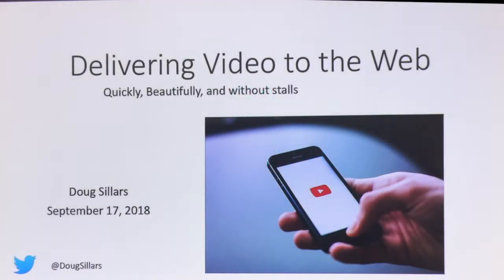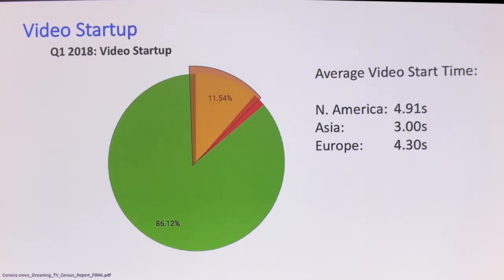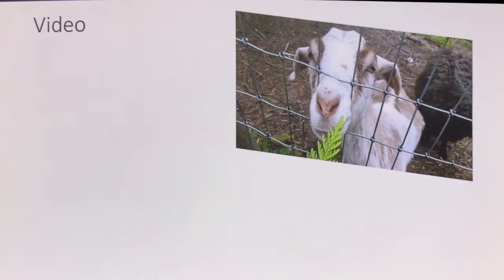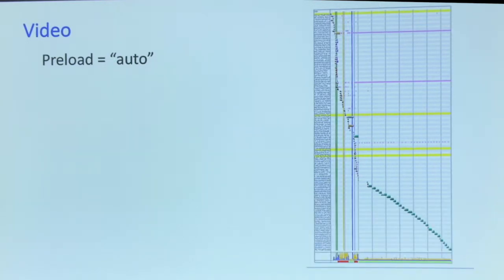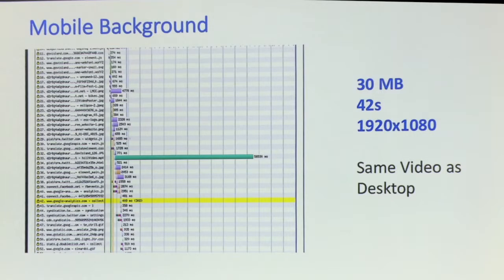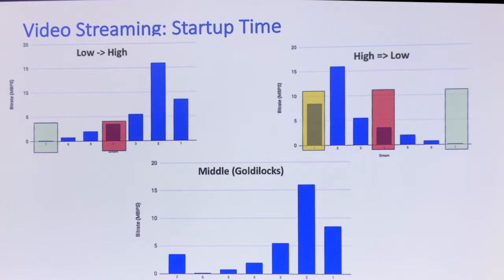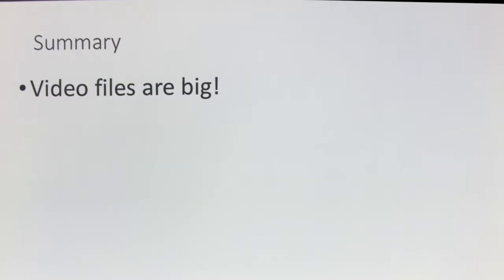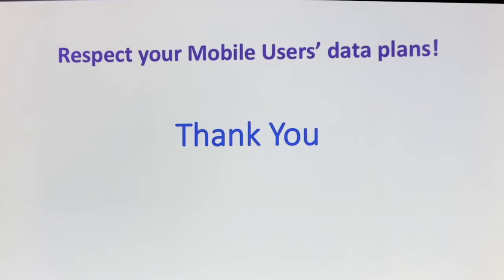Doug Sillars - It's Time To Stop Stalling: Sending Beautiful and fast video on the Web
Video is one of the fastest growing mediums on the web and in mobile applications. Video files have been shown to increase engagement, and can be a great way to deliver your message quickly. (And who doesn’t love animated GIFs?) However, video that takes a long time to start up leads to frustration and abandonment. The same goes for video that stalls during playback. In this talk, you’ll learn best practices to optimize the delivery of your video to you customers, ensuring fast delivery and minimizing stalls for a great customer experience.